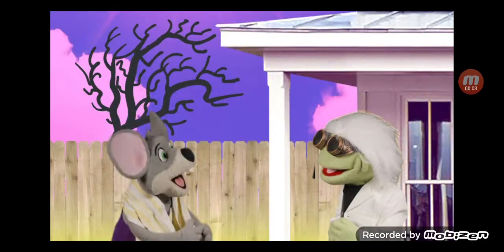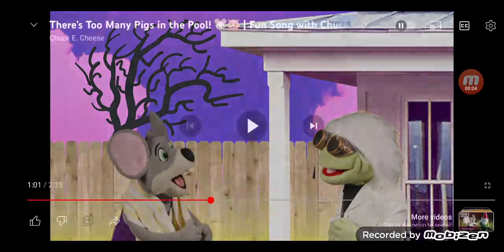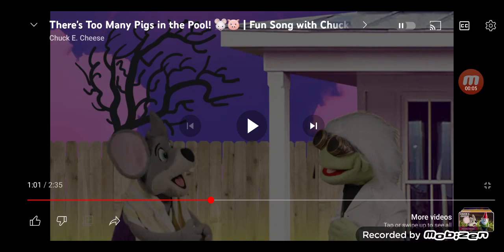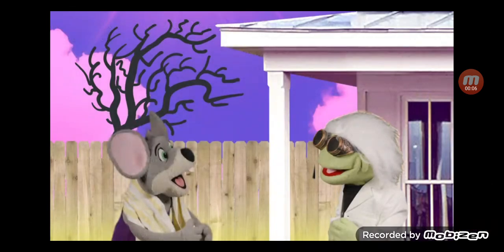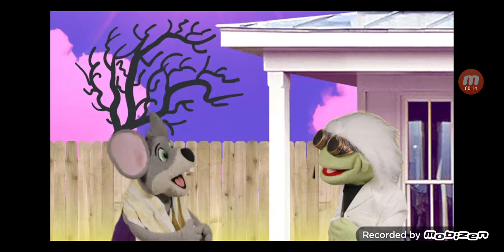And update video for Cec YouTube channel 1,208